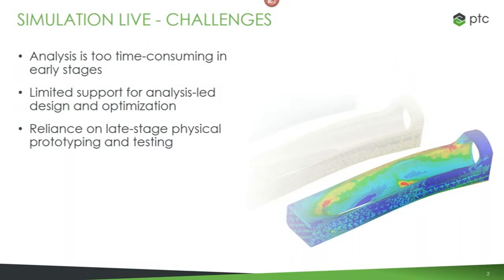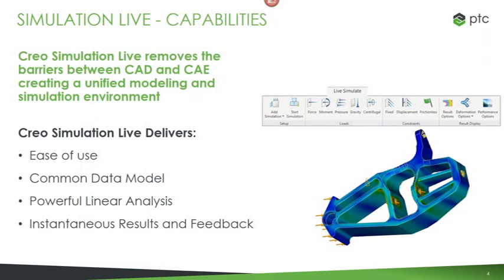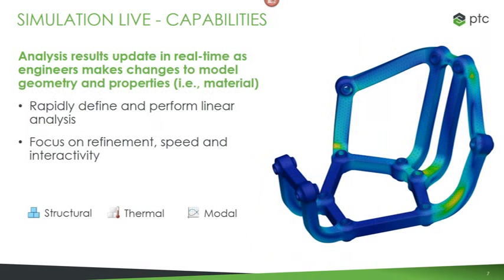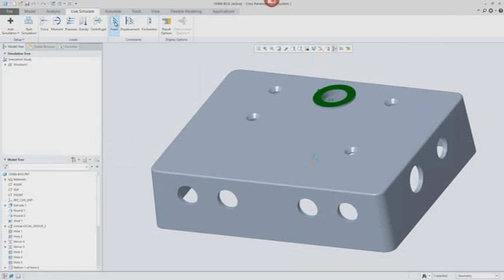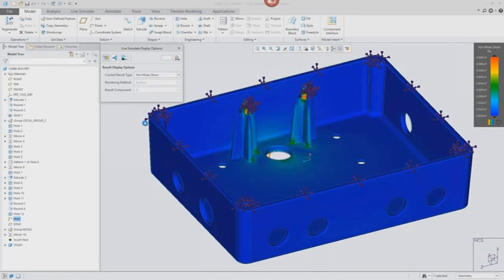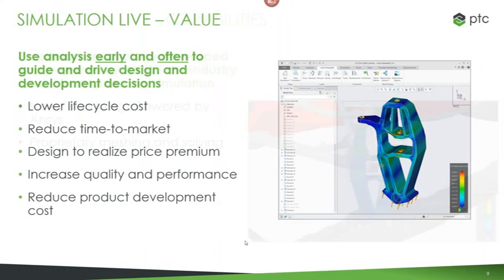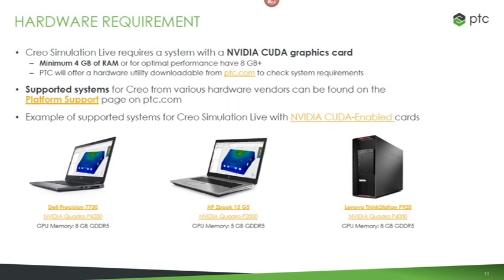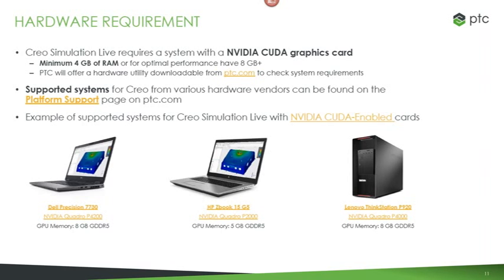Webinar: PTC Creo Simulation Live, Powered by ANSYS